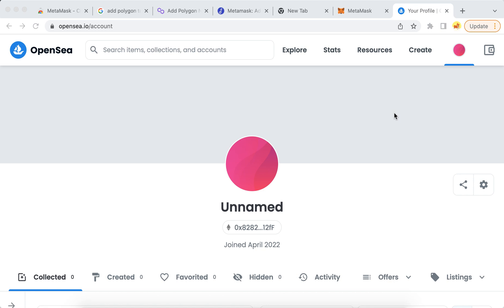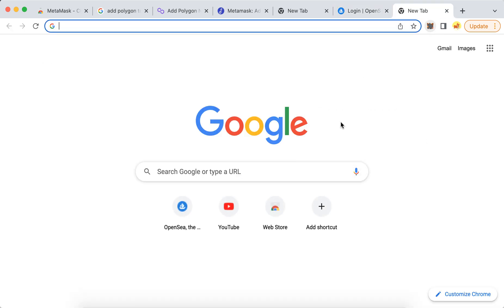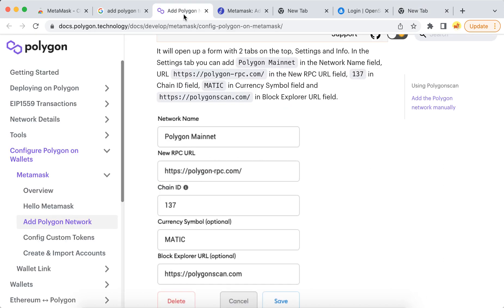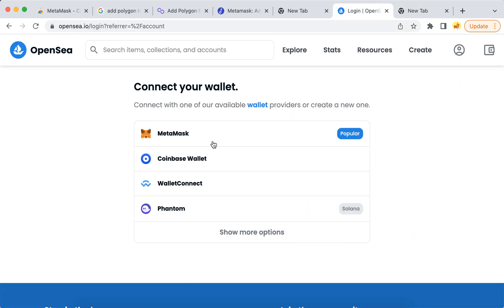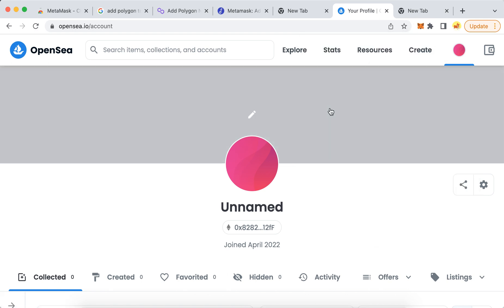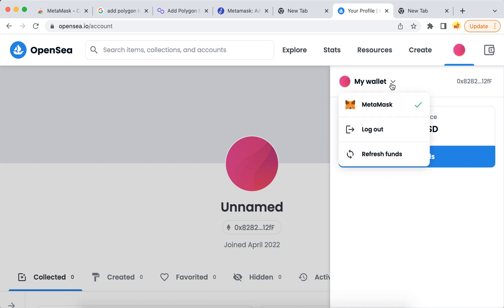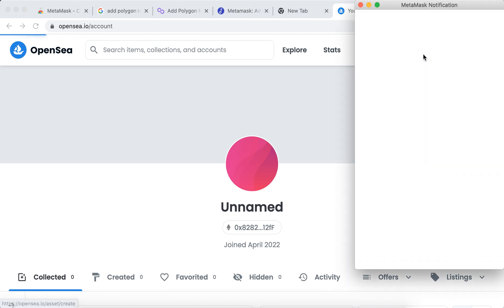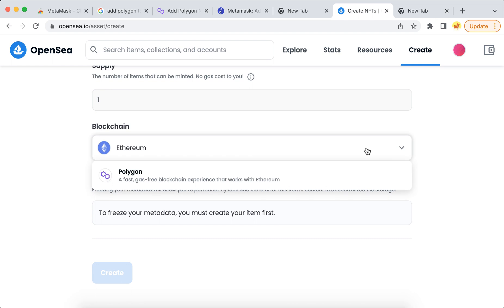How to SWITCH from ETHEREUM to POLYGON in OPENSEA?